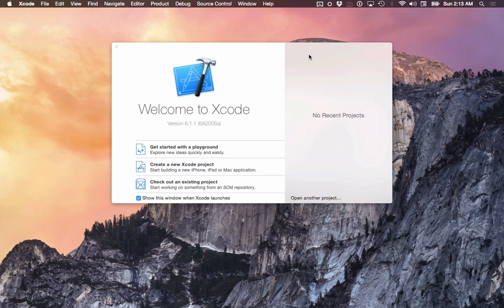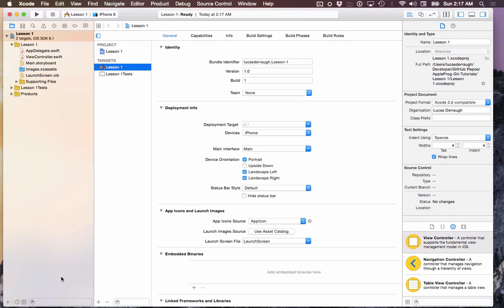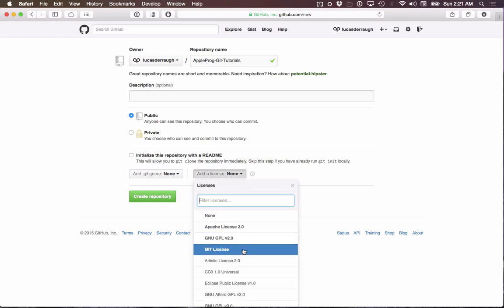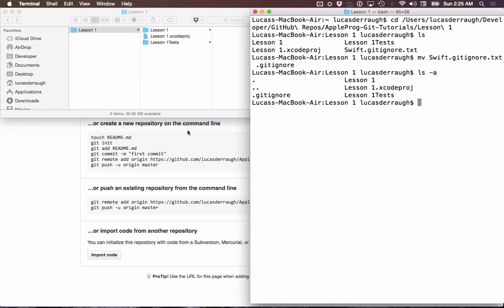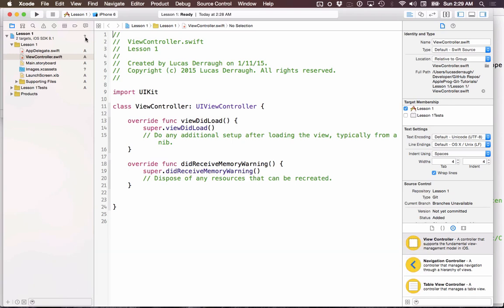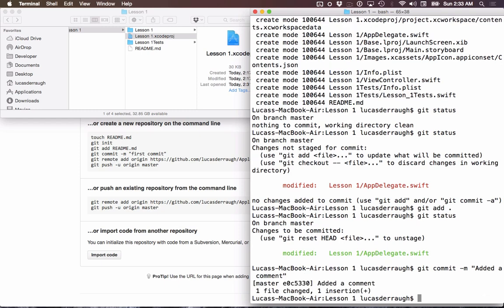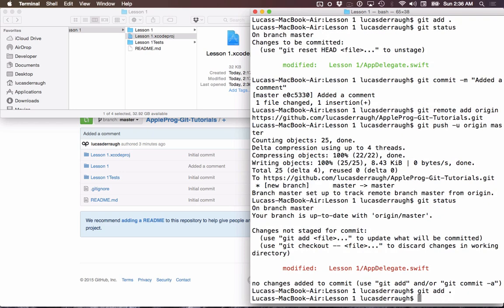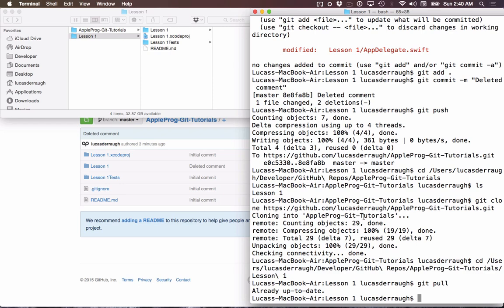Git & Xcode L1 - Git Basics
An introduction to setting up an Xcode project to interface with git and use sites such as github.com.